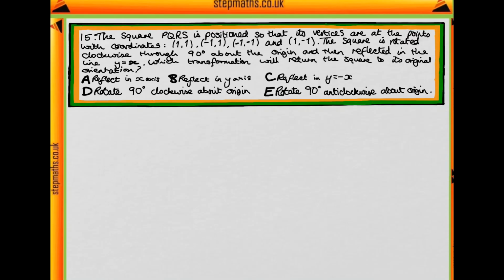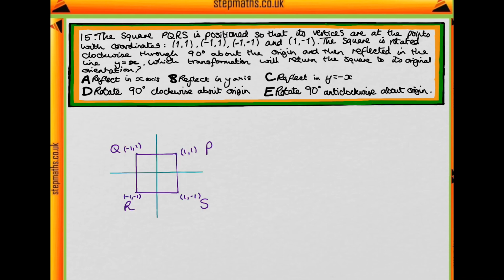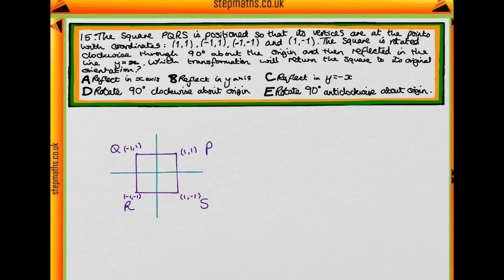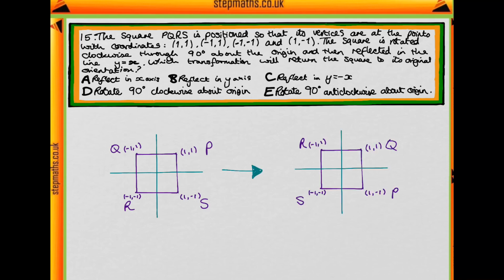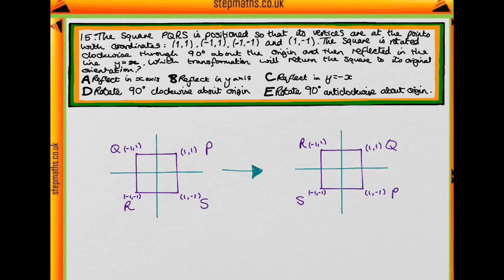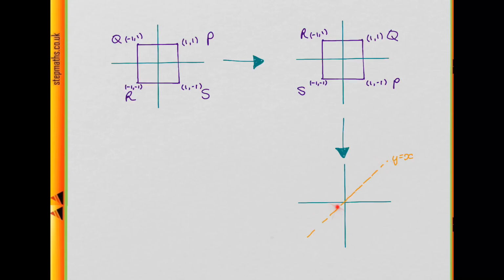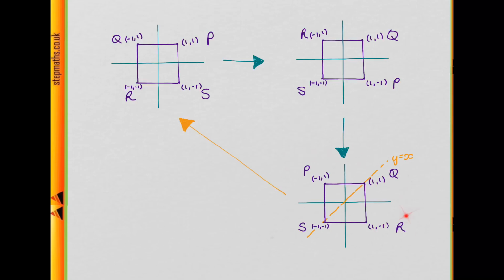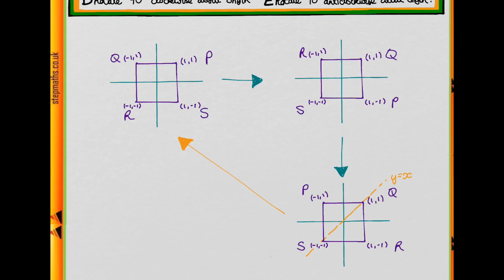ENGAA Spec Section 1 - Q27 Maths - Transforming a square - Worked Solution